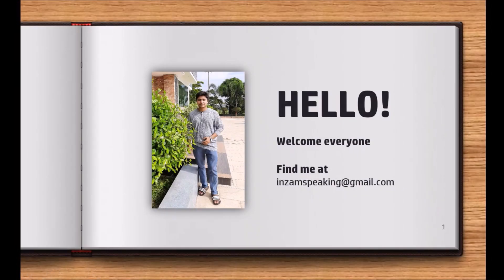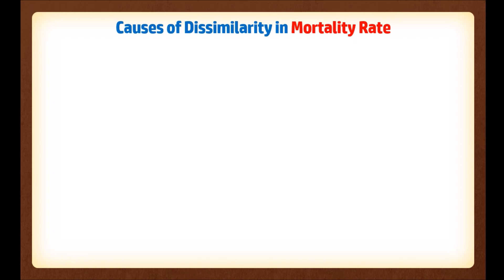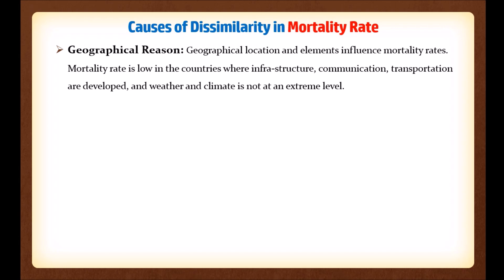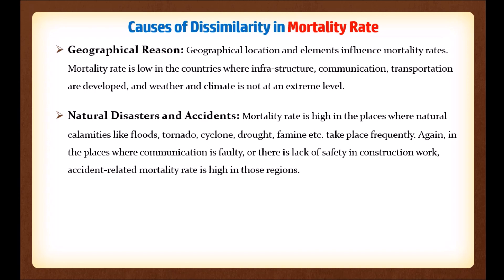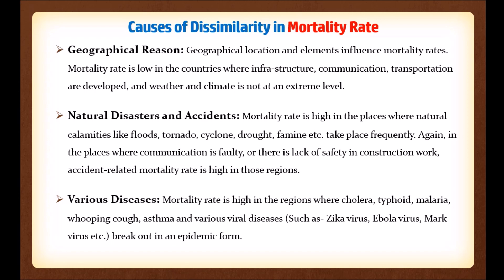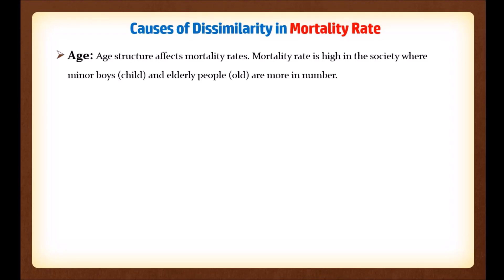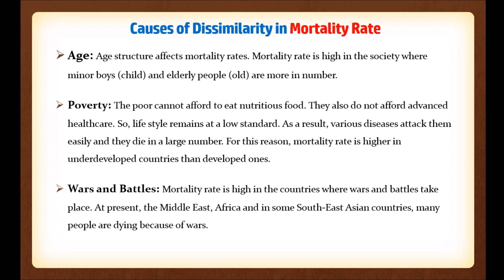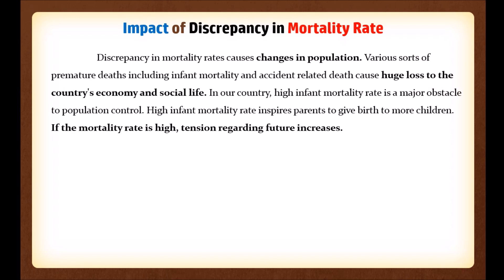Causes and Impact of Mortality Rate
Like birth rate, mortality rate also differs from country to country. In some countries, mortality rate is high, while it is low in some other countries.
Why does this happen? In this lesson, we will learn about the impact of a small or a large population on society and economy.
Learning Outcome
Causes of Dissimilarity in Mortality rate
Impact of Mortality rate discrepancy
Causes of Migration
In the hope of more income
For marriage
Higher education, advanced healthcare, profession of higher dignity
For natural calamities
For advanced civil rights, opportunities, recreation and good environment
For wars and battles
Impact of Migration
Density of population increases.
Demand and price of basic needs and daily commodities increase.
Various social problems arise from migration.
Both Internal and International migration affect the population structure of the country.
The money sent by them is making a large contribution to our national economy.